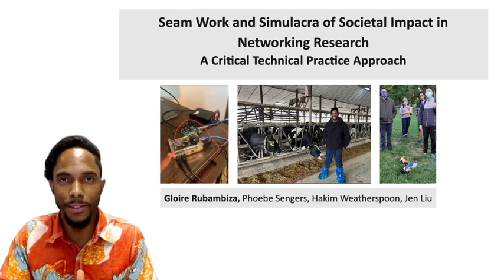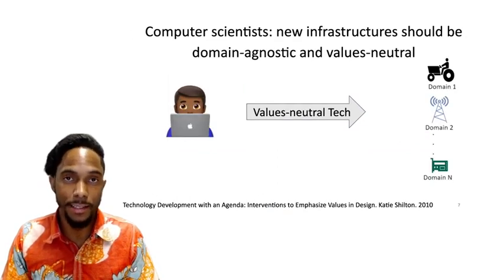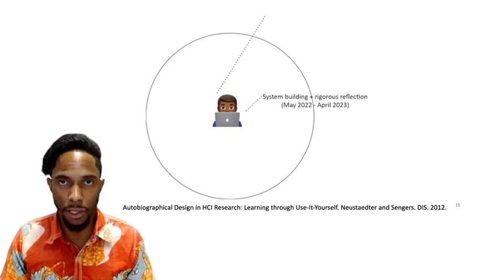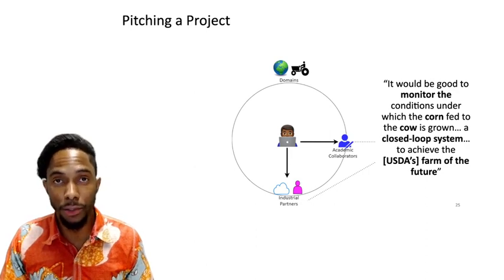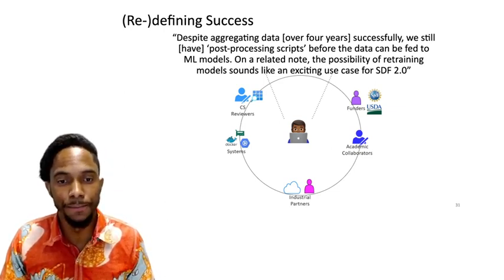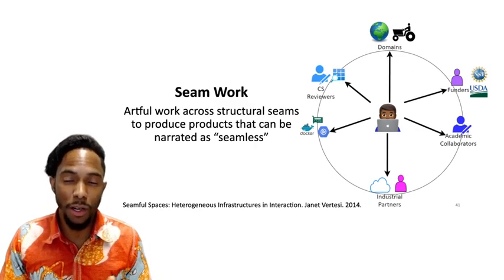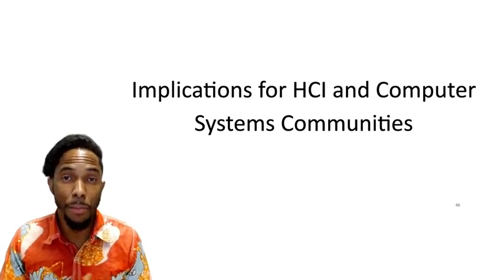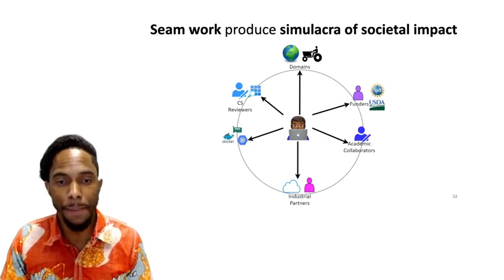Seam Work and Simulacra of Societal Impact in Networking Research: A Critical Technical Practice ...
Gloire Rubambiza, Phoebe Sengers, Hakim Weatherspoon, Jen Liu

Session: Social Activism C

This paper explores how conceptions of societal impact are produced and performed during academic computer science research, by leveraging critical technical practice while building a digital agriculture networking platform. Our findings reveal how everyday practices of envisioning and building infrastructure require working across disciplinary and institutional seams, leading us as computer scientists to continuously reconceptualize the intended societal impact. By self-reflectively analyzing how we accrue resources for projects, produce research systems, write about them, and maintain alignments with stakeholders, we demonstrate that this seam work produces shifting simulacra of societal impact around which the system’s success is narrated. HCI researchers frequently suggest that technical systems’ impact could be improved by motivating computer scientists to consider impact in system-building. Our findings show that institutional and disciplinary structures significantly shape how computer scientists can enact societal impact in their work. This work suggests opportunities for structural interventions to shape the impact of computing systems.